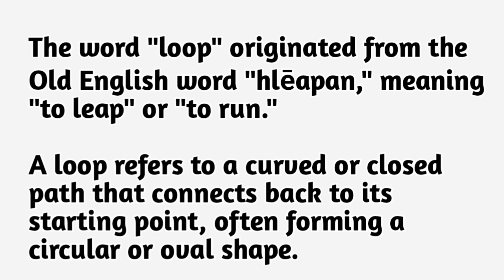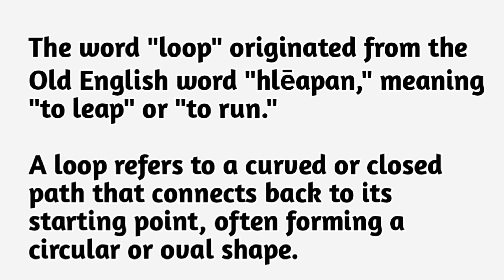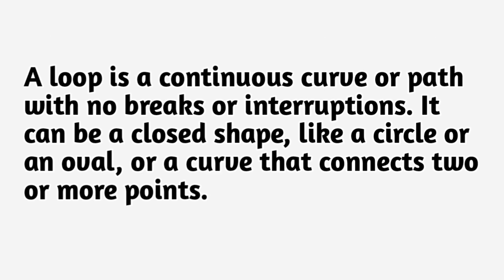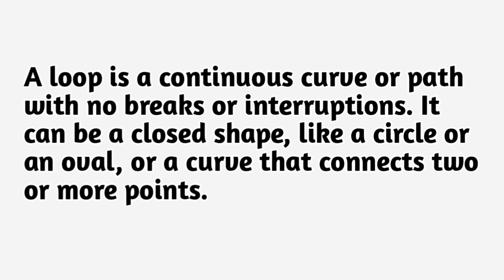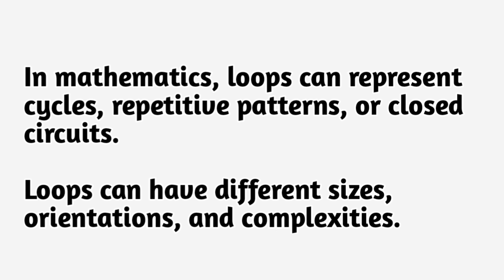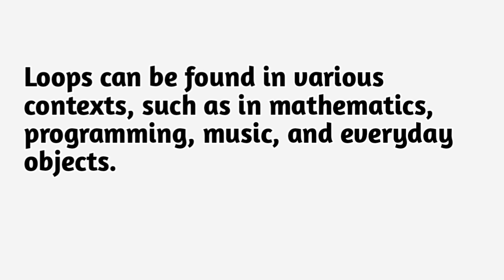The Origin of Loop | Meaning of 'Loop' | Where 'Loop' Came From | Definition Loop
Discover the intriguing origins and evolution of the word 'Loop' in this video. We'll delve into its etymology, tracing the term's journey from its roots to its modern usage. Learn the definition and various meanings of 'Loop' in different contexts, including computer science, music, and everyday language. Understand this versatile term better through practical examples and clear explanations.